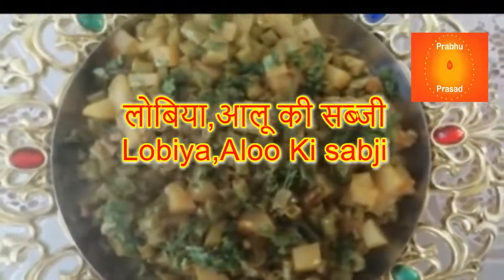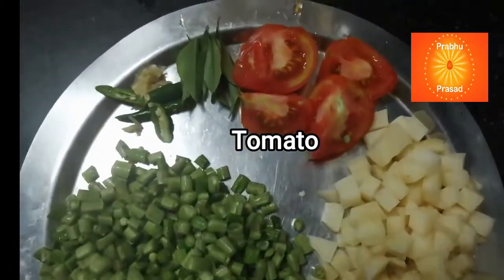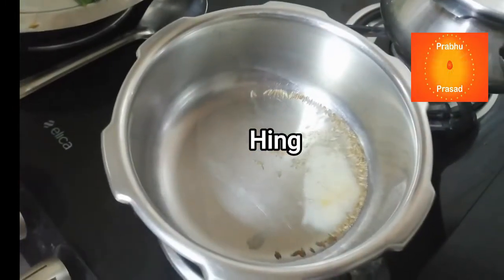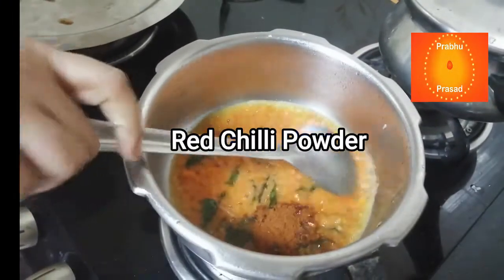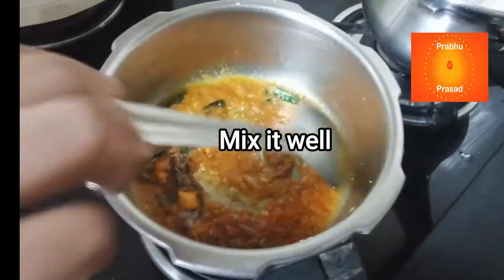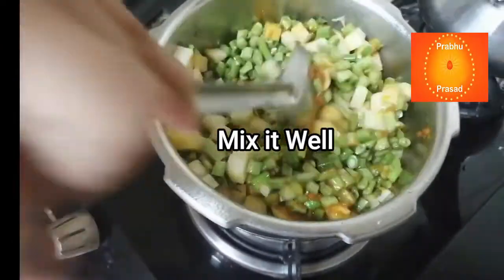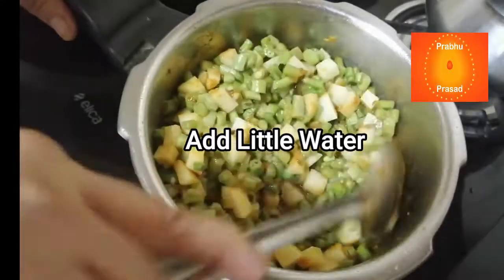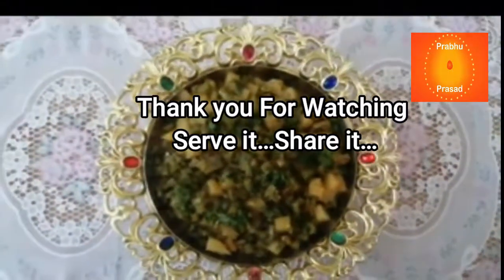लोबिया,आलू की सब्जी | Lobiya,Aloo Ki sabji | Hindi …In 10 Minutes